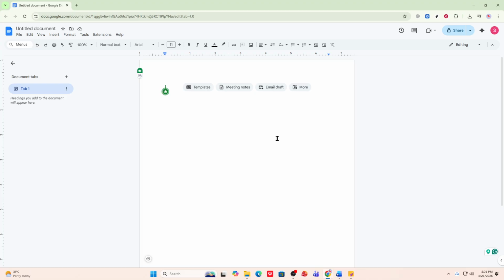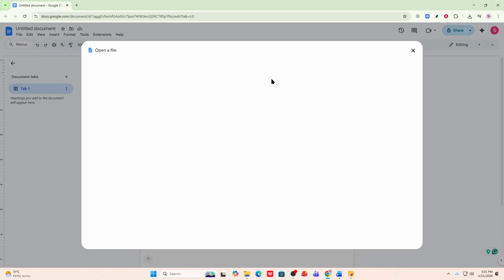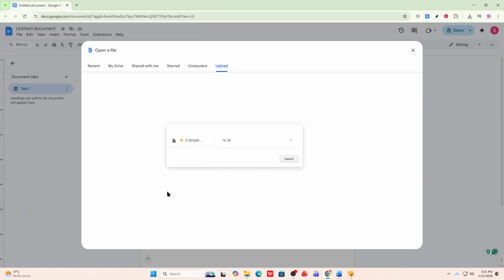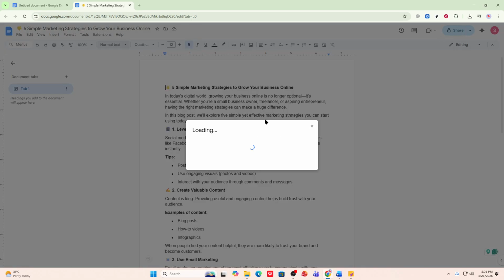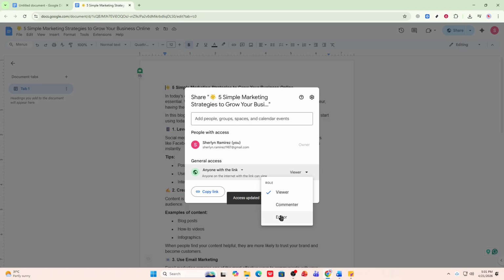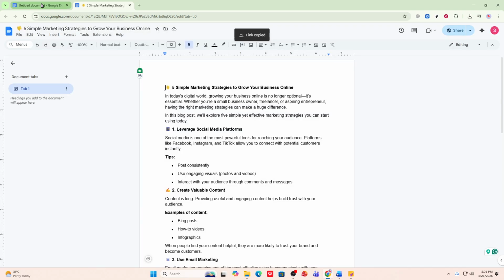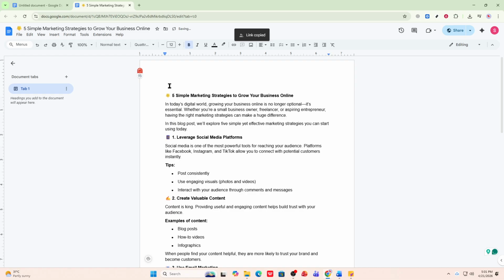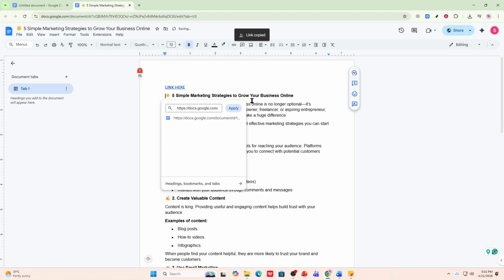How to Attach Files in Google Docs [2026 Guide]